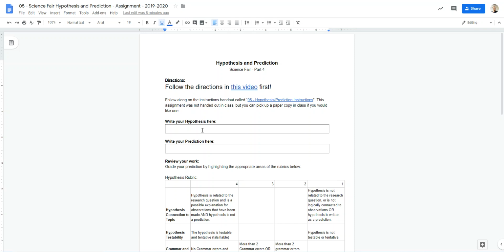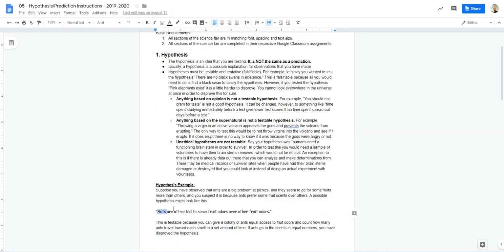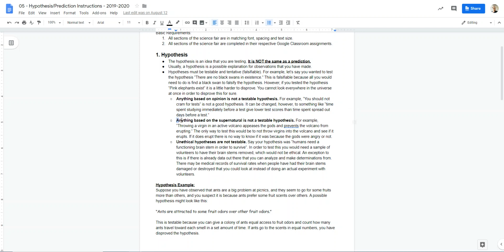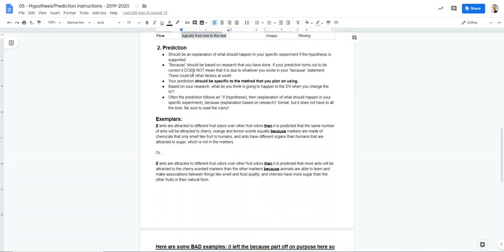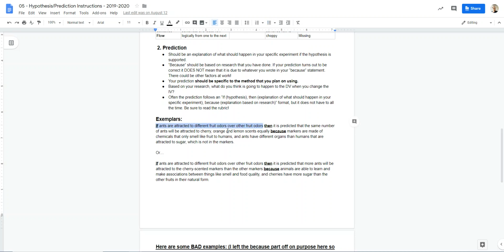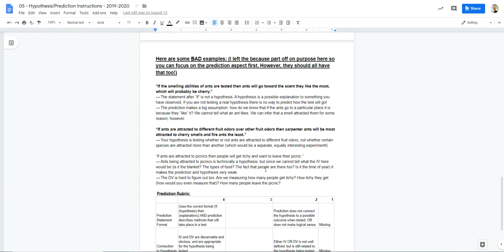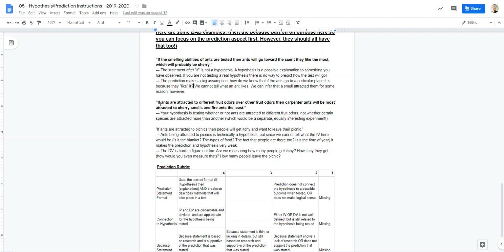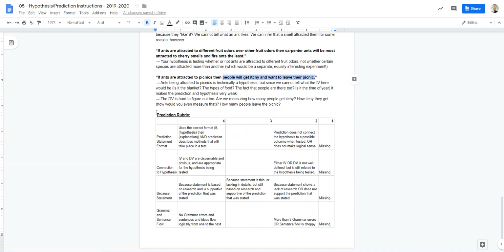Hypothesis and Prediction - Updated 2019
How to write the hypothesis and prediction for the science fair.